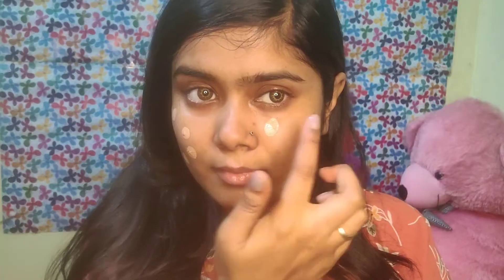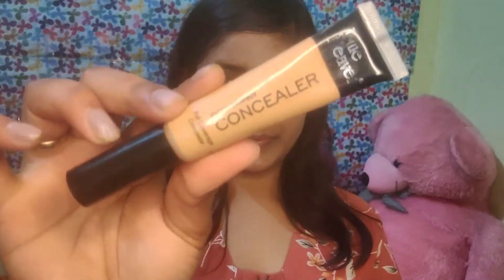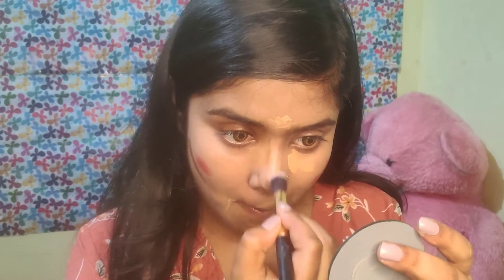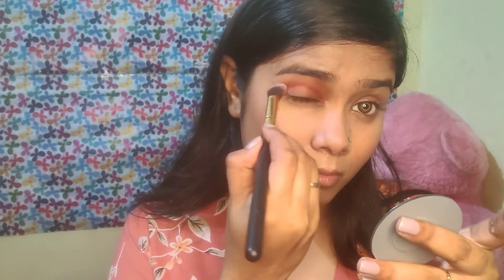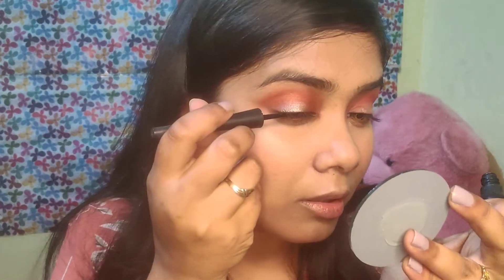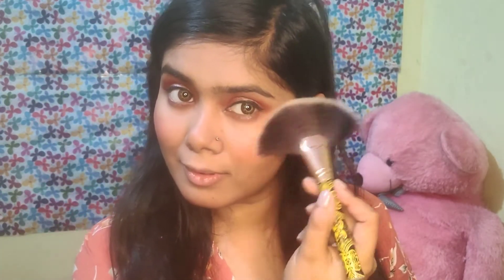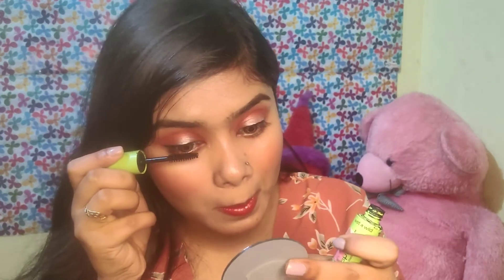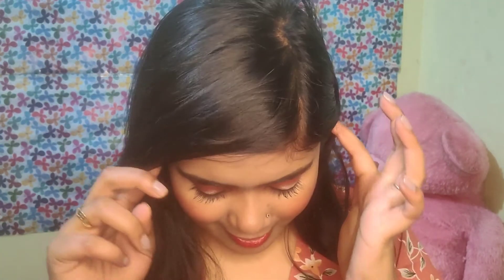Peachy Glam Look! Anjali Sahay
hello everyone in this video I m sharing my PEACHY GLAM LOOK make-up video...hope u'll like this video...if u did...then do not forget to like this video n comment your suggestions...

PRODUCT USED
 1) Blue heaven setting spray
2) Lakms compact
3) Maybelline foundation
4) wet n wild blush
5 wet n wild highlighter
6) Lakme eyebrows pencil
7) Maybelline masacar
8) MAKEUP revolution eyeshadow palette
10) nayka lipstick

👉all the content in this channel is made by me the channel owner anjali sahay

👉 before using any content of mine kindly ask me